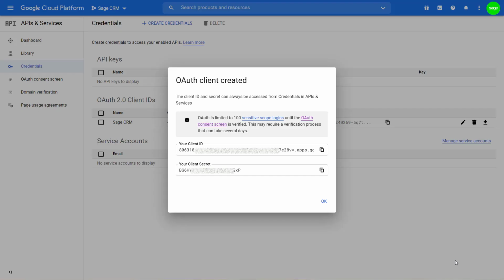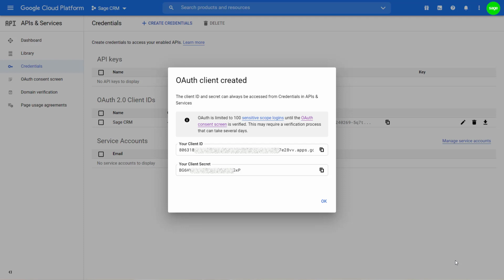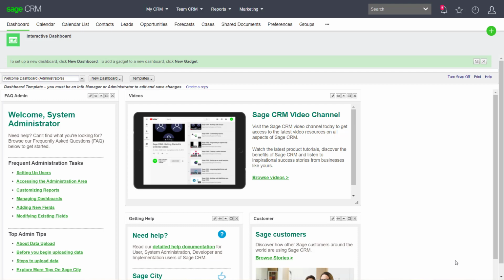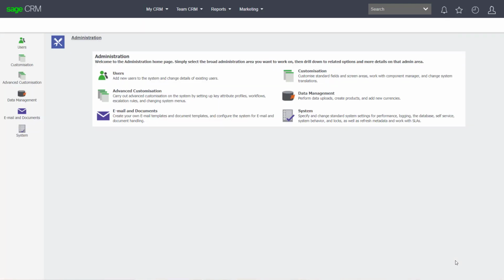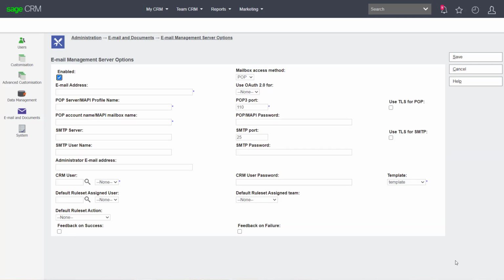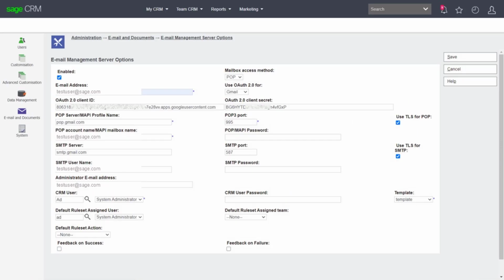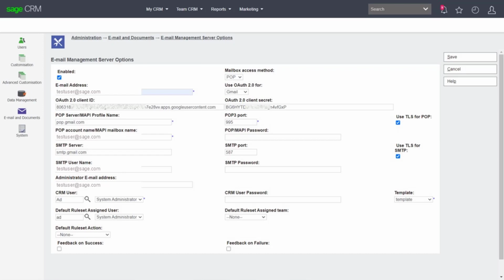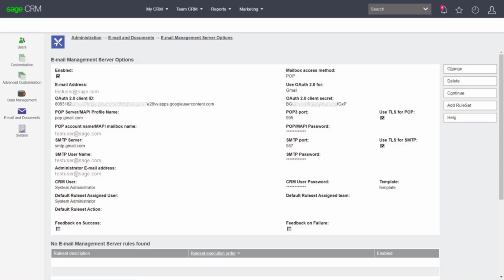Sage CRM: Configuring the E mail Management Server Options with OAuth 2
Sage CRM 2021 R1 has introduced the ability to configure the Advanced E-mail Manager to use OAuth 2 to connect to either Gmail (Google Workspace) or Microsoft 365 Exchange.

This short video tutorial is designed to help the new System Administrator.
This lesson in particular will cover the knowledge needed to understand how the Sage CRM Advanced E-mail Manager can be configured.